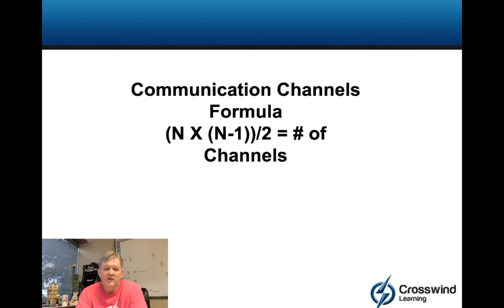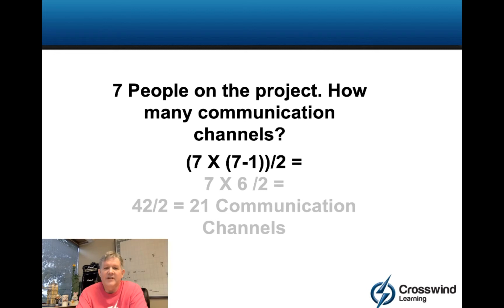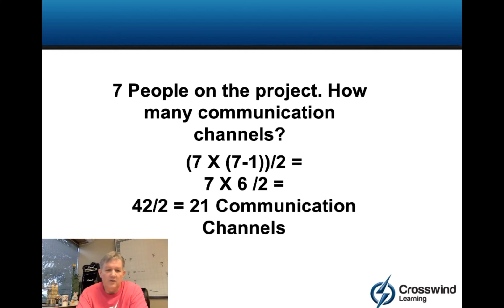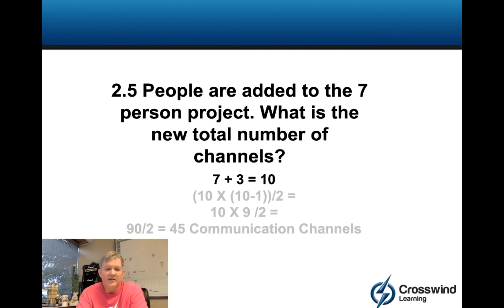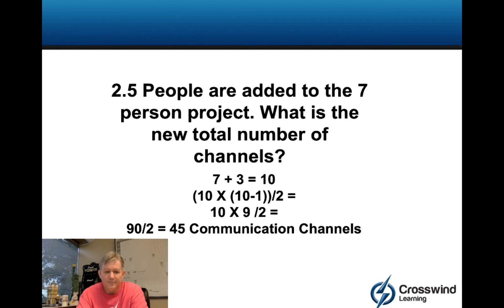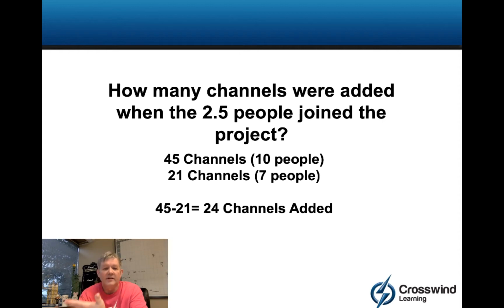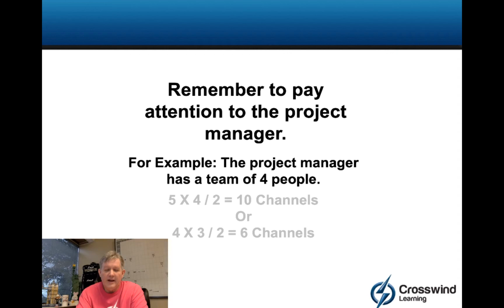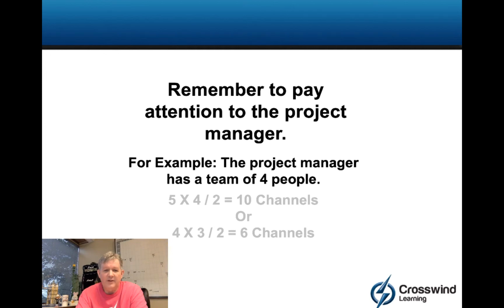Crosswind Communication Channels Calculation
How to calculate Communications Channels on the PMP Exam the Crosswind Way!